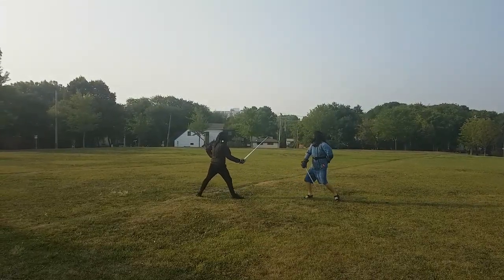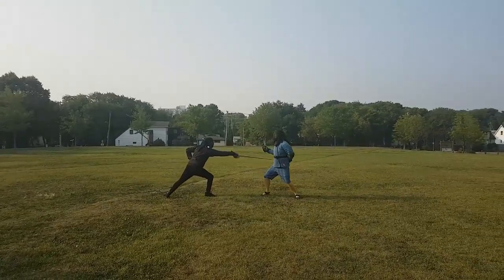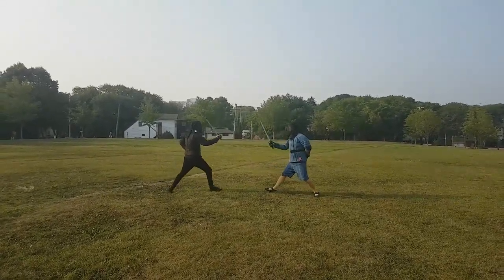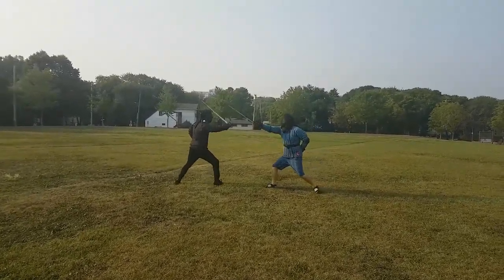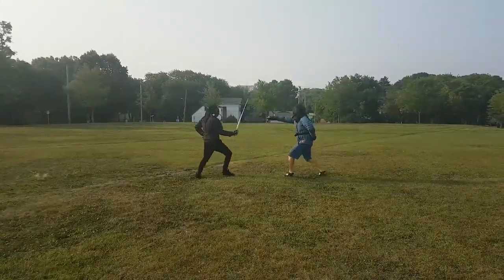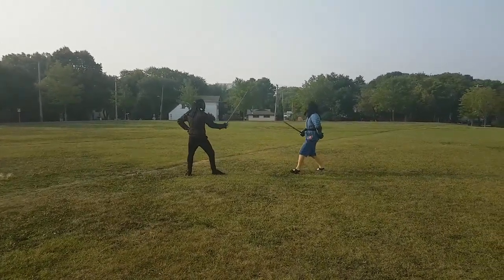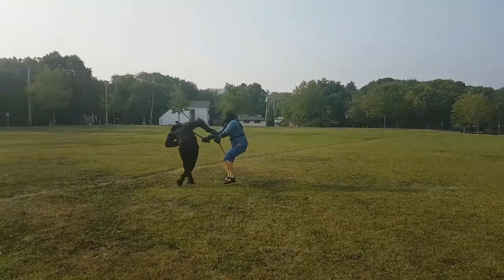Jay VS Bernhard Messer and Broadsword Sparring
Bernie (blue) from Winnipeg Knightly Arts fighting Jay (black) from Broadsword Academy Manitoba during a cross club HEMA meetup. Bernie used a Langesmesser against Jay's broadsword.